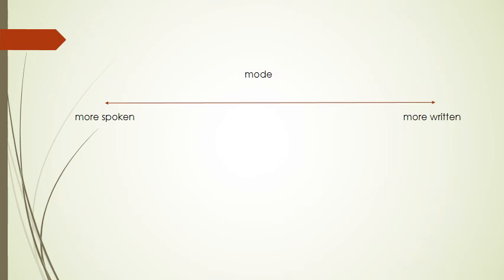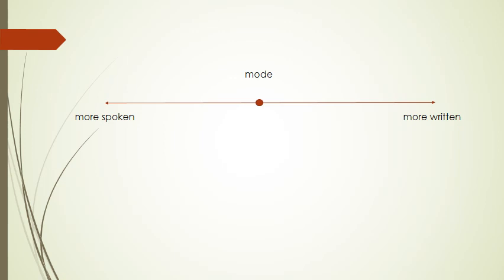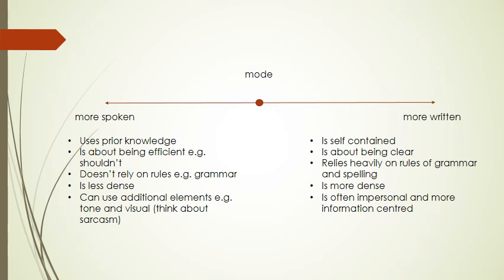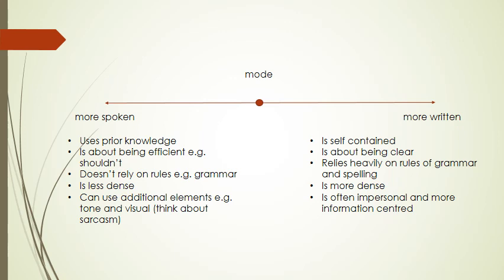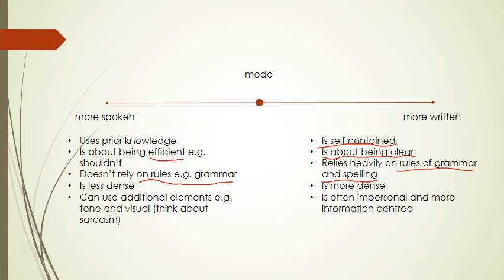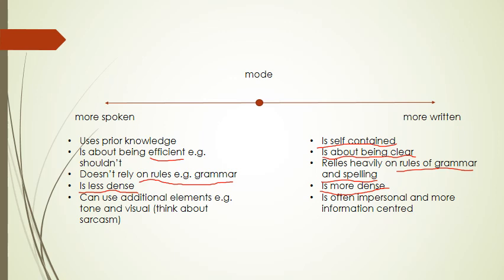A Guide to Spoken Language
This video explains the difference of written and spoken language according to the mode continuum of language. The key outcome here is that if writing a speech, students recognise that they should be using different language to that of a written essay, and the benefits of doing so.